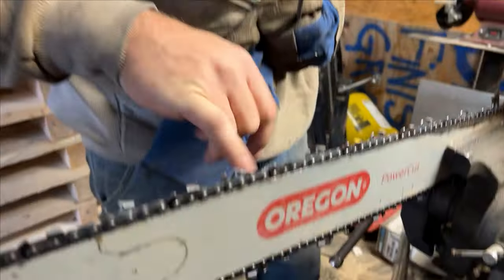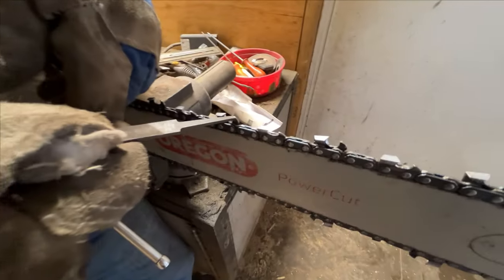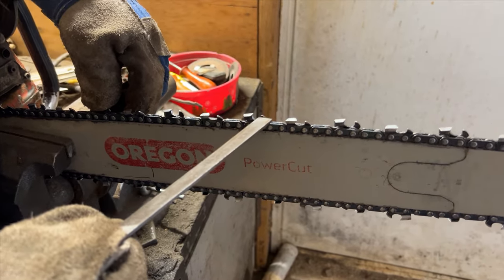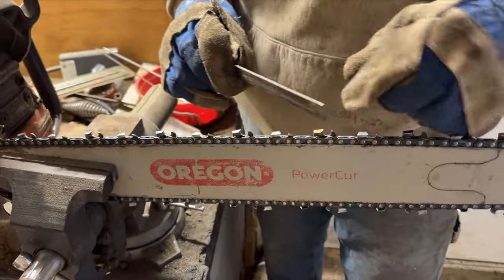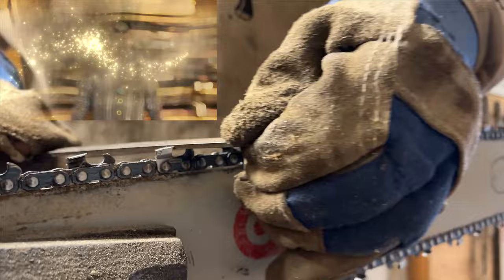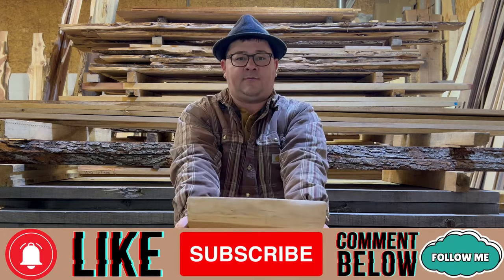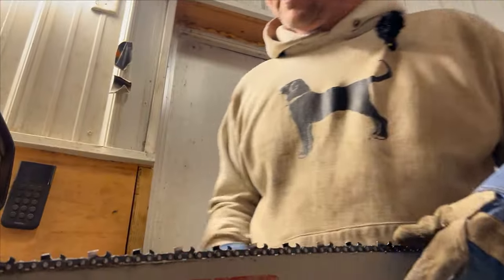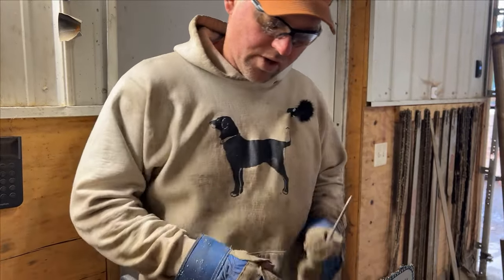How To Sharpen Your Chainsaw So It Cuts Faster! Flat File Raker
Is your chainsaw not cutting as fast as you want? In this video Kendal, the Sawyer/Owner of K&J Lumber, and chainsaw expert,  shows you how to make your chainsaw cut through wood faster. He'll show you how to sharpen the Chainsaw Rakers with a flat file so it can cut through wood easily. Kendal will guide you step by step on how to sharpen your chainsaw properly, focusing on the right angles and techniques for the best cutting edge.

With Kendal's help, you'll be a pro at sharpening your chainsaw, making every cut efficient and precise.
Remember, safety is super important when using such a powerful tool. Kendal will share essential safety tips, like wearing the right gear and keeping your work area safe—no digging your chainsaw into the dirt!

By following these rules, you'll keep yourself and others safe. Don't let a dull chainsaw slow you down. This video will help you sharpen it and cut better. Kendal covers everything from the right sharpening technique to important safety practices.

There's always more to learn to make your chainsaw work its best and keep you safe. Happy cutting!

The rest of the audio was PAID for From a Pond5 subscription. Please do not waste either of our time with claims or strikes. Thank You for your music though!